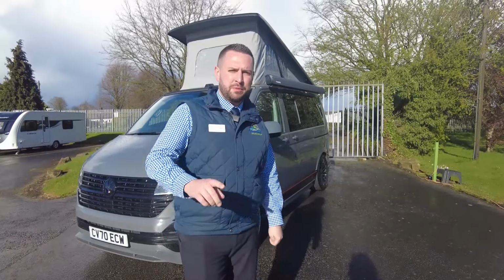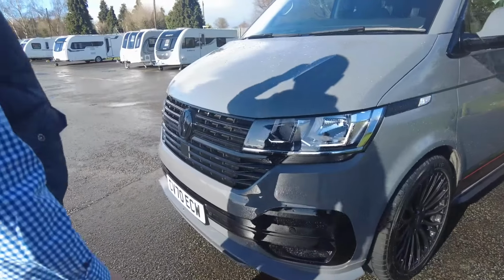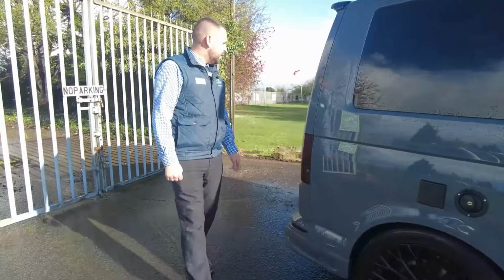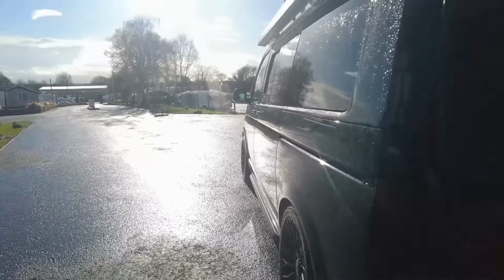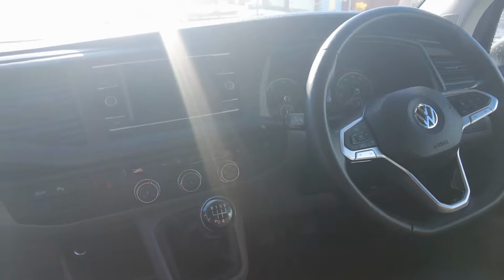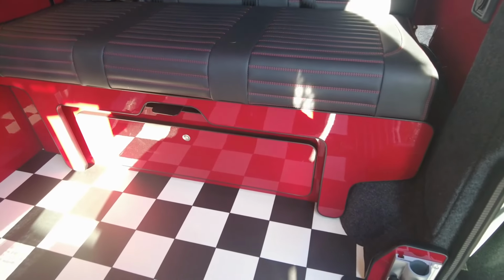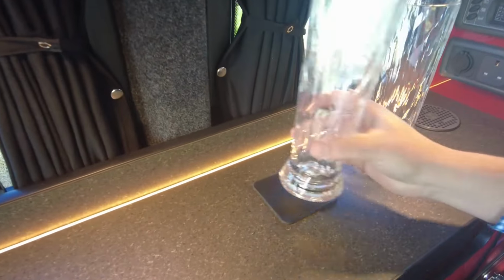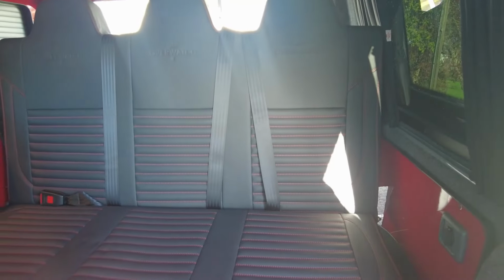CAMPERKING OVERWATCH LE MANS - NOW SOLD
£54,995 CAMPERKING OVERWATCH LE MANS
Here at Don Amotts we have this stunning pre-owned CAMPER KING, OVERWATCH LE MANS conversion. It is based on a 2020 Volkswagen Transporter T6.1. A 2.0 litre 109 bhp SWB with a 5-speed manual transmission this conversion is now on our super Showground! A HIGHLINE it includes; CAB AIR-CONDITIONING, ADAPTIVE CRUISE CONTROL, ARMRESTS, FRONT & REAR PARKING SENSORS, HEATED WINDSCREENS WITH REAR WASH WIPE, ALARM, DRIVER ASSIST & SAFETY FEATURES, INFOTAINMENT SYSTEM & CONNECTIVITY to include DAB+ RADIO SYSTEM, BLUETOOTH HANDSFREE, SD CARD SLOT, two USB INTERFACES AND VW APP CONNECT allowing you to streamline your phone. The conversion also features; 20″ OVERWATCH BLACK ALLOY WHEELS, FRONT WHEEL FORG BRAKE PADS, ABT SPOILERS, HIGH LEVEL REAR BRAKE LIGHT, ROOF SPOILER, DOMETIC AWNING, BLACK COLOUR CODE KIT, BLACK BARS & CAMPERKING DECALS TO DOOR SILLS. Within the conversion there is featured DIESEL HEATING, SURFACE MOUNT WIRELESS CHARGER, three BOOM TABLES, MAGNETIC GLASS HOLDERS.
Having the BLACK VINYL upholstery ‘OVERWATCH’ headrests and with RED STITCH, this is a superb conversion. Having privacy windows, it features a typical layout of a crash tested Rock and Roll bed and 5 seat belts altogether that includes a SINGLE SWIVEL passenger seat and there is are BOOM TABLE fitted here. The additional sleeping area is found within the raised roof once it is extended. There is a 12 volt power supply on board and the kitchen facilities include a 2-gas hob, sink and a 12v condenser fridge. There is a fresh water on board tank and a control panel with a water tank and battery level reader is sited in easy reach and there is also a SURFACE MOUNT WIRELESS CHARGER here. The typical side kitchen and cabinets are finished in GLOSS RED and and there is the CHEQUERBOARD floor as well as fantastic L.E.D lighting. A detachable and sliding table offers a place to sit, relax and dine. A great conversion with many extra features.